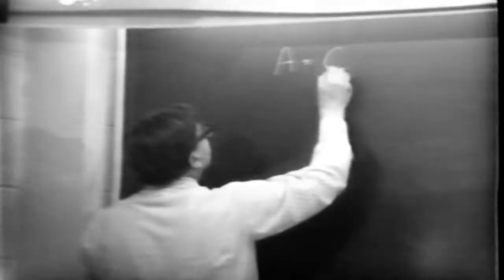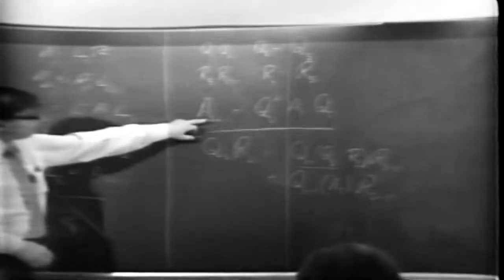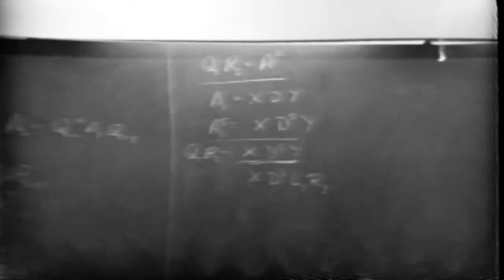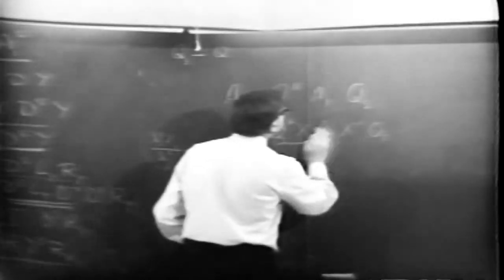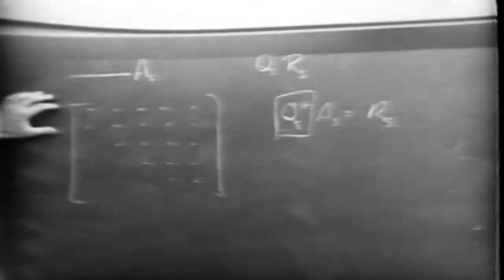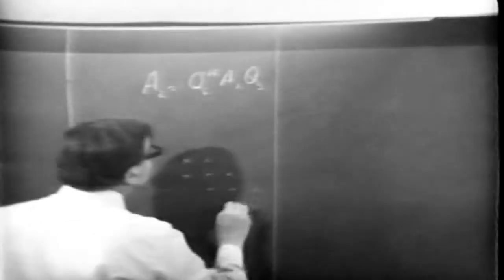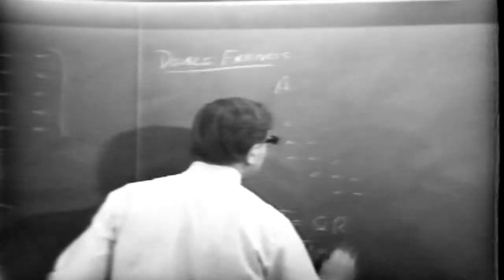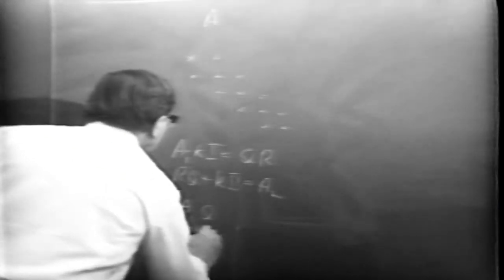Detailed Study of the QR, QL Algorithms - James H. Wilkinson, June 1973.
Talk by James Wilkinson, FRS, at Eigensystem Workshop, Argonne National Laboratory, Argonne, Illinois, USA, June 1973.